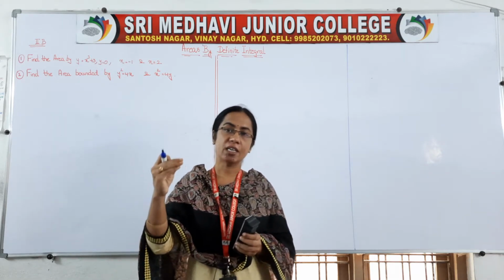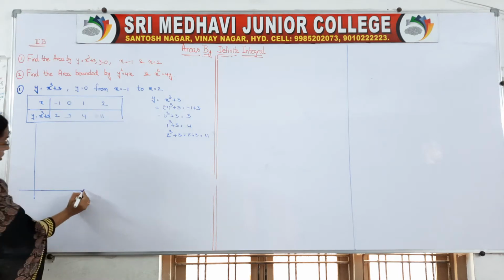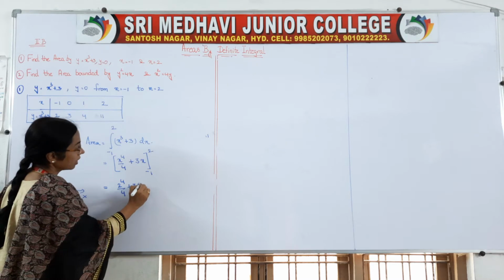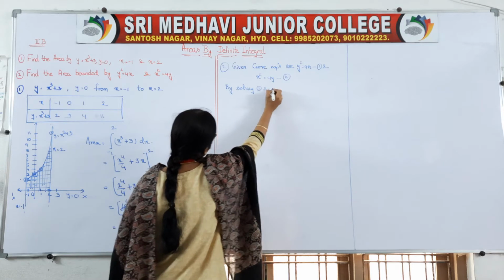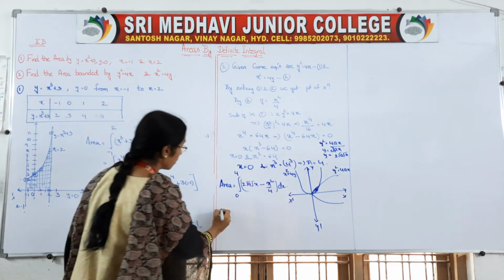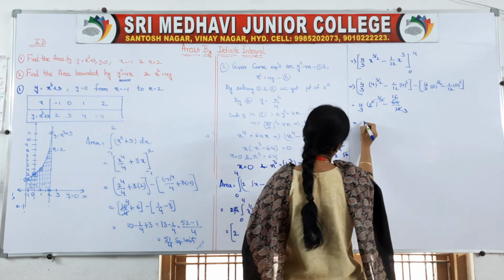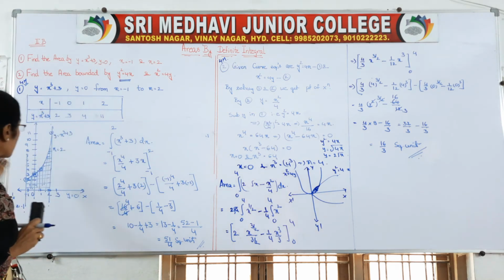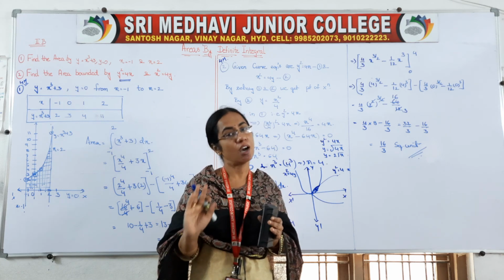PART 3 AREAS BY DEFINITE INTEGRALS